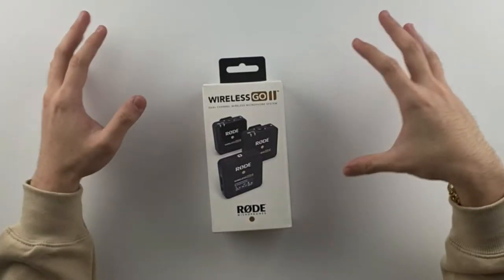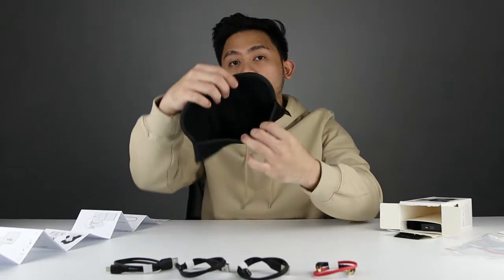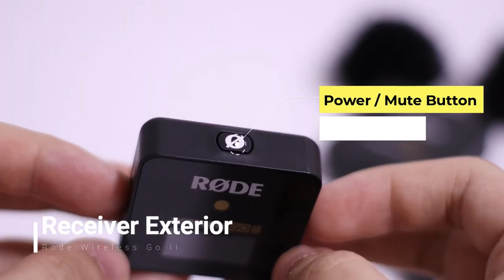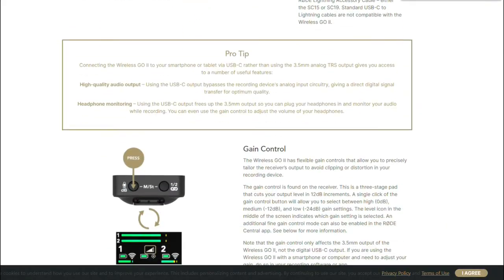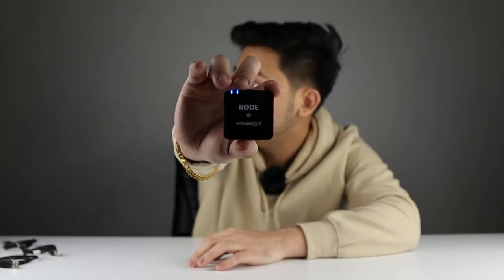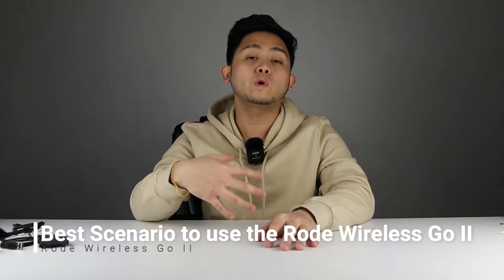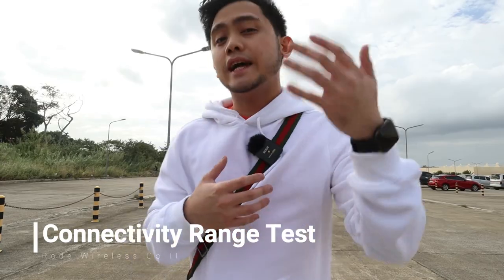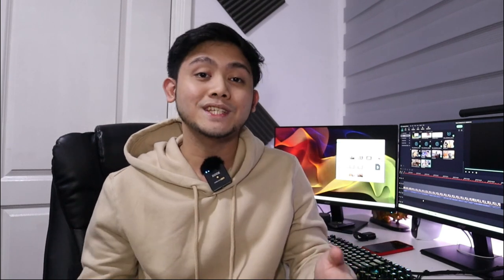The Rode Wireless GO II - Range Test - Full Mic Test - Best Places to use them.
I'll be doing a Series of Tests including how far can I go before the Connection gets lost between the transmitter and Receiver, Testing if the Rode Wireless GO II can hear me when I'm whispering, What it sounds like out of the box, I will also be unboxing the product and show everything that is includued in the package.

How to Update your Rode Wireless GO II
 - Coming Soon -

Timecodes :
0:00 - Start
0:14 - Unboxing
0:43 - What's inside
1:38 - Transmitter Exterior
2:10 - Receiver Exterior
2:33 - Audio Test
3:19 - Specs and Features
3:51 - What Devices are Compatible
4:00 - How to Turn on and off
4:29 - Whisper Test
4:53 - Where to use the Rode Wireless GO II
5:39 - Can you use this for Vlogging?
5:56 - Wind Muff Test
6:12 - Range Connectivity Test
7:13 - How to Update the Rode Wireless GO II

1622SA7